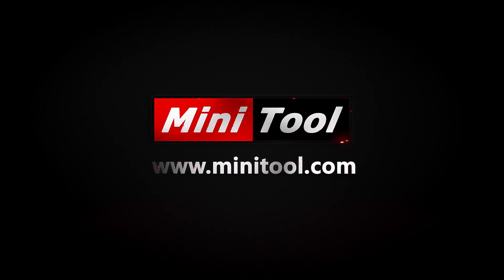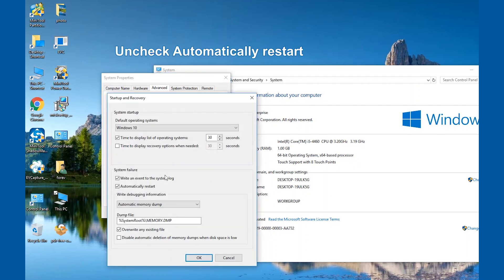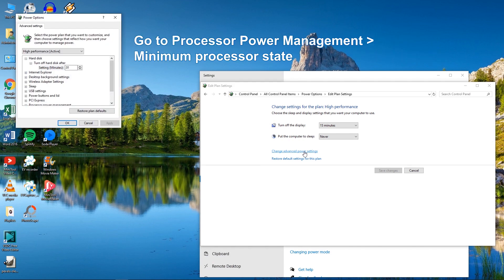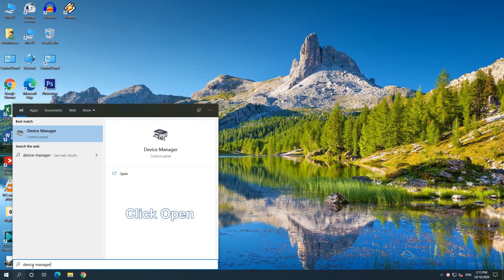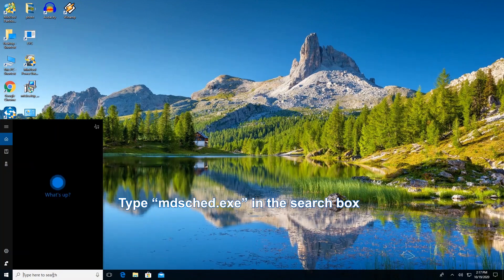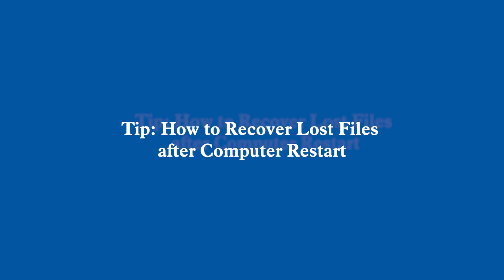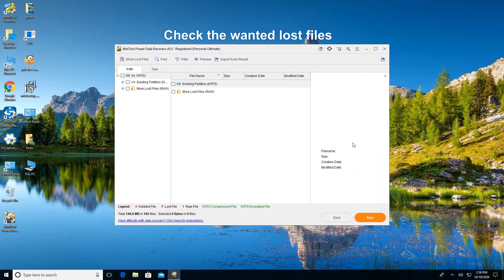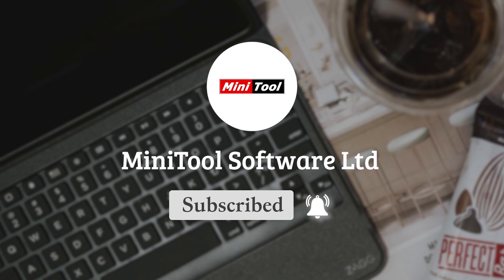How to Fix Computer Keeps Restarting Randomly on Windows 10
As a regular Windows user, you may have an experience: your system restarts automatically. Normally, Windows is designed to restart to fix some Blue Screen of Death (BSOD) errors and this would be useful.
However, perhaps your computer randomly restarts without any error message. This is an annoying problem because it can happen at any time, for example, when playing games or watching videos.
So, we will show you how to recover deleted files as well as how to fix the issue of PC randomly restarts.
Specific timestamped topics discussed in this episode:
Solution 1. Disable automatic restart feature (0:13-0:33)
Solution 2. Change advanced power settings (0:33-1:11)
Solution 3. Reinstall/Update Graphics Driver (1:11-1:41)
Solution 4. Check RAM Errors (1:41-2:13)
Tip: How to Recover Lost Files after Computer Restart (2:13-3:00)